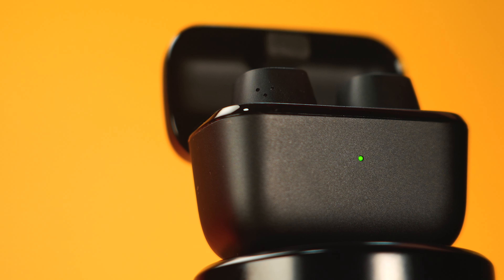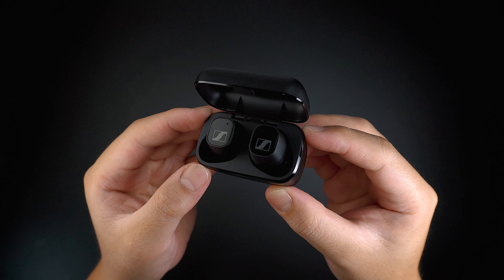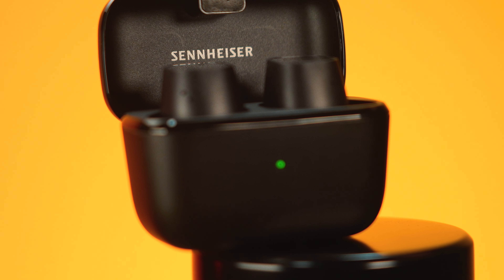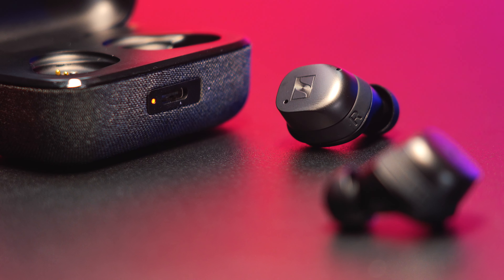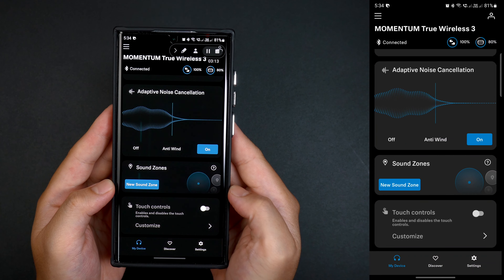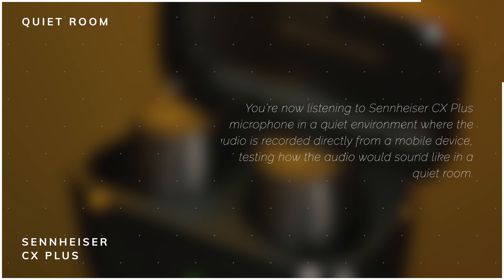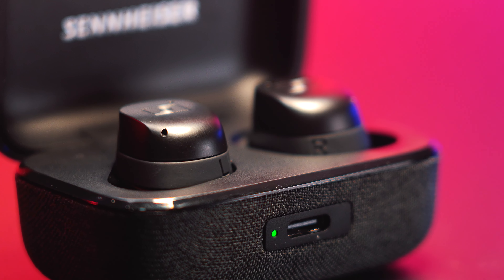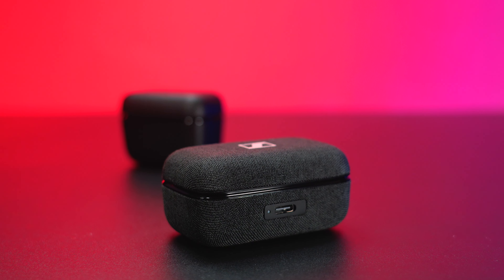Sennheiser CX Plus VS Momentum 3 | True Wireless Earbuds Review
Timestamps:
00:00 - Intro
00:31 - Sennheiser CX Plus
02:19 - How To Pair
02:37 - Controls
03:32 - Sennheiser Momentum True Wireless 3
05:22 - App Navigation (Sennheiser Smart Control App)
08:30 - Mic Sound Test and Comparison
09:50 - Conclusion

Sennheiser CX Plus True Wireless Earbuds
Sennheiser Momentum True Wireless 3

**BIG THANKS to @sennheiser for supporting this review video!**